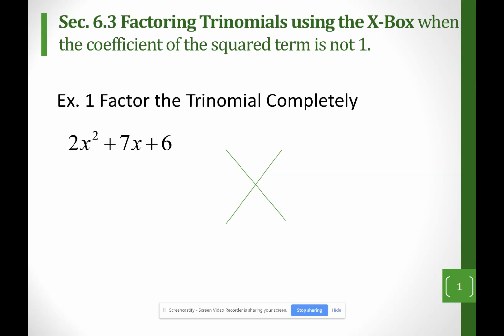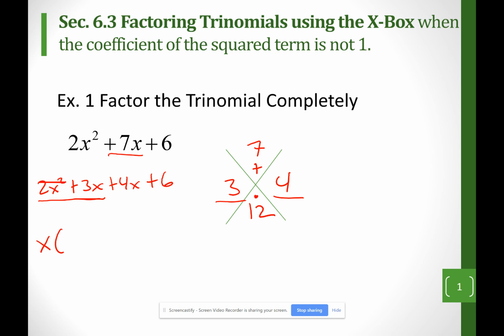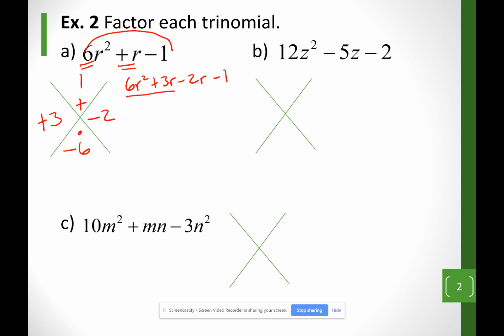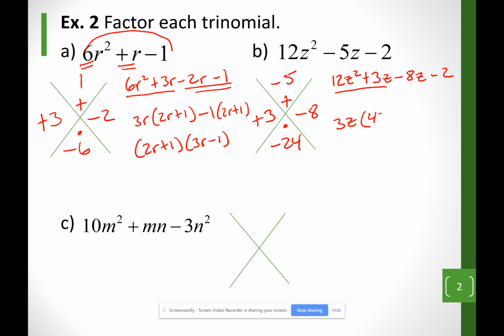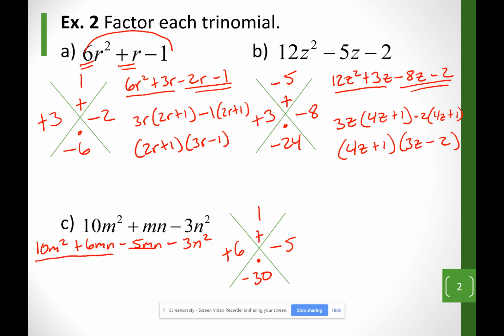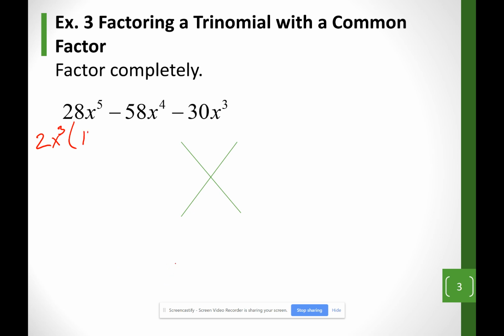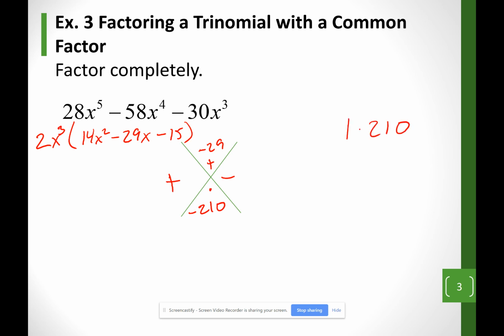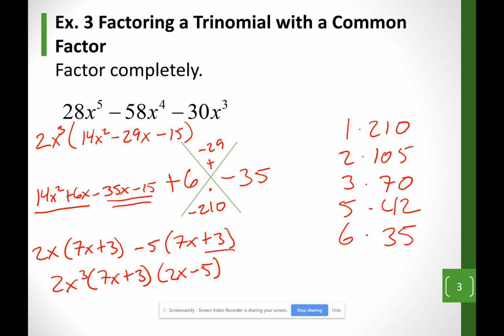Leonzo Math1060 6.3